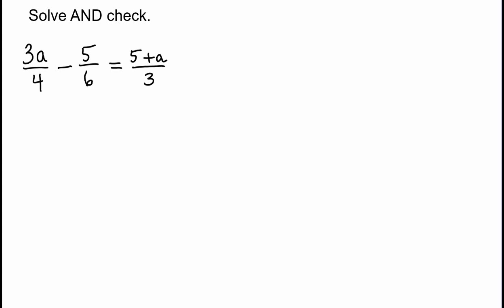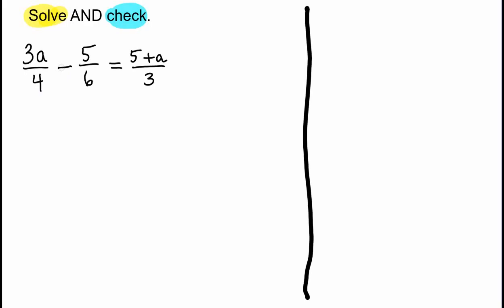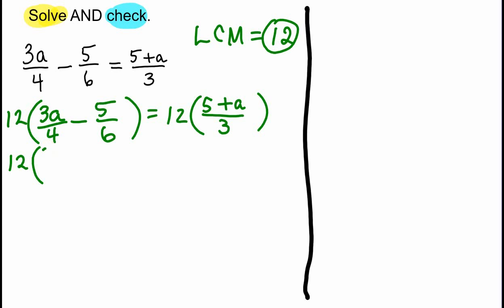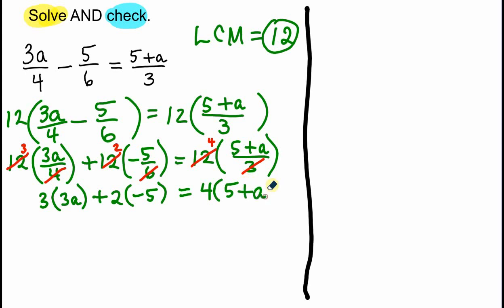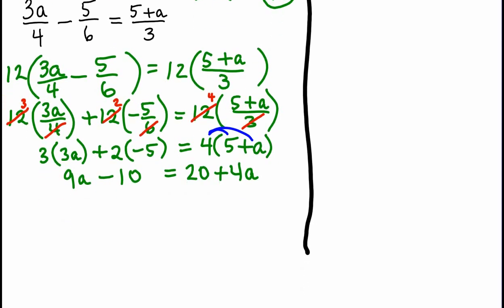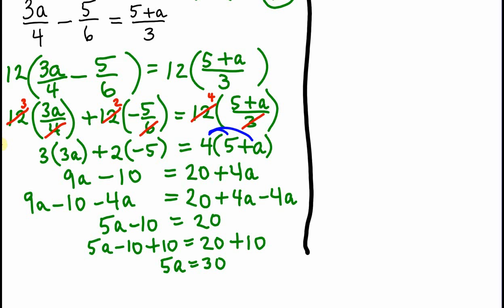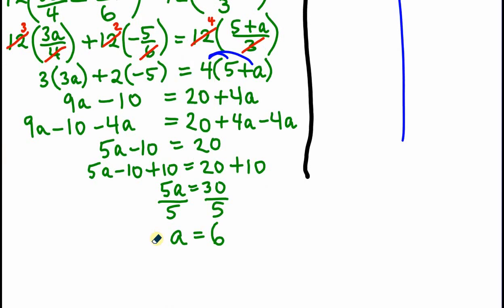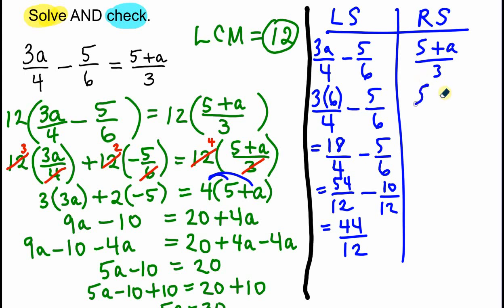Solving and Checking a Tough Linear Equation